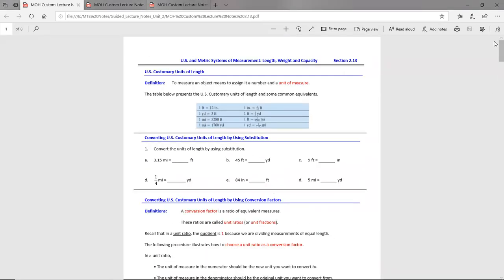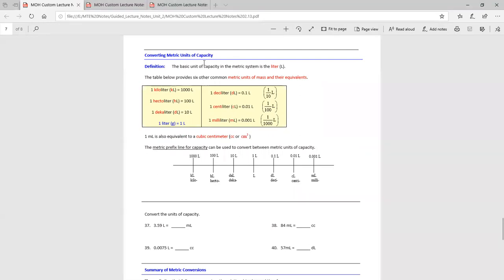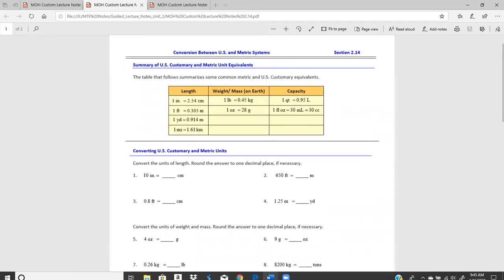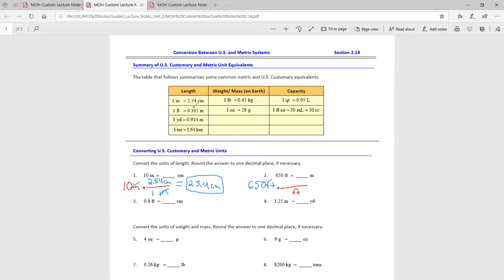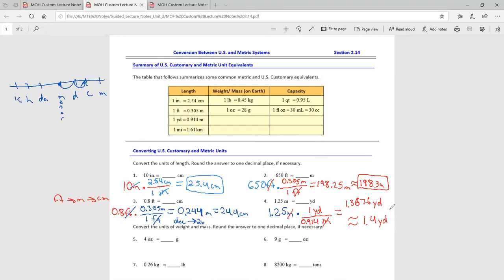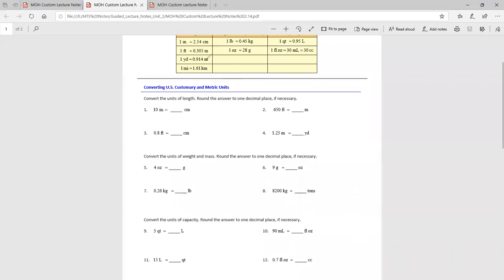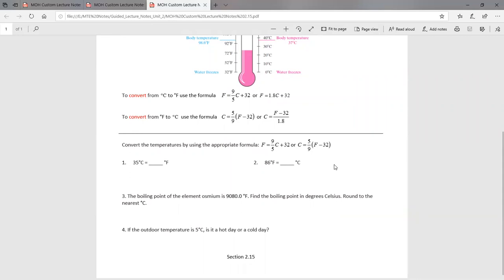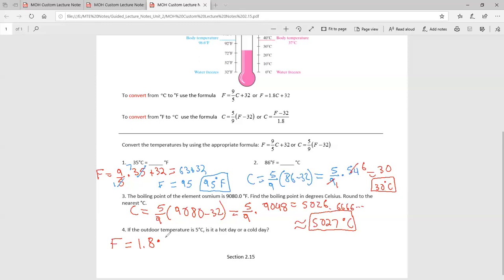MTH 3 Lecture 2.13, 2.14, 2.15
Metric System conversions, US to Metric/Metric to US conversions, Temperature conversions.